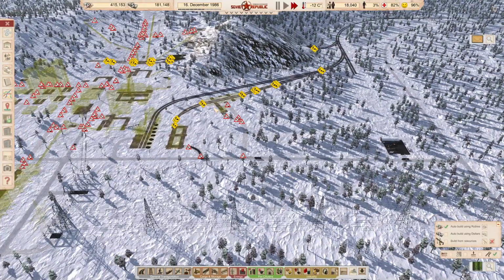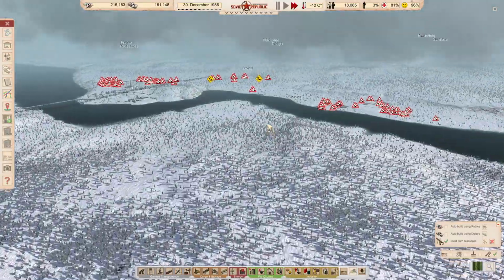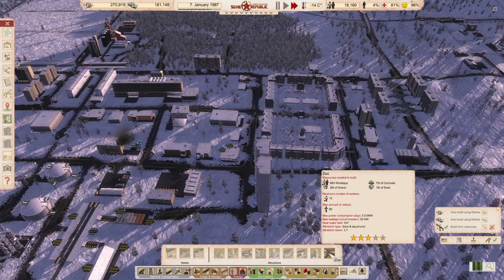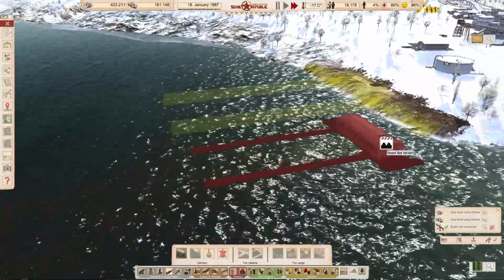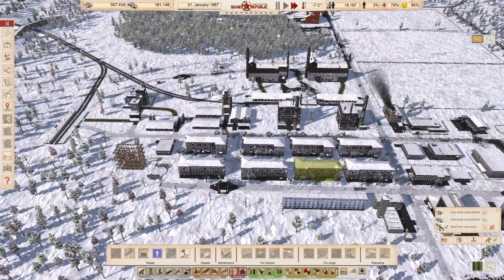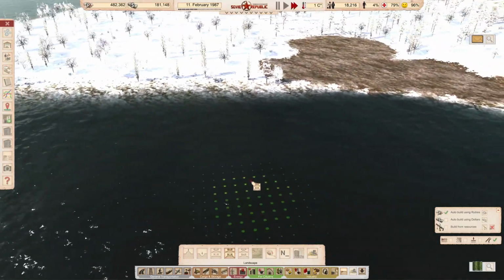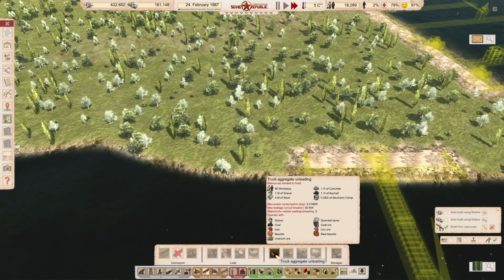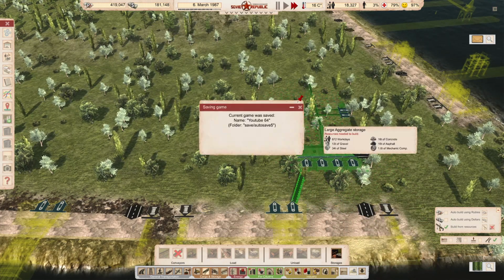Workers & Resources: Soviet Republic - Ep 65 - Ship Planning